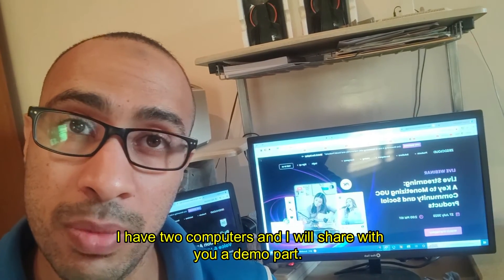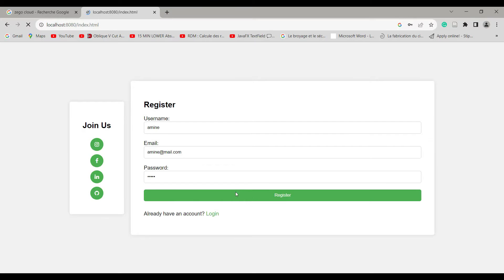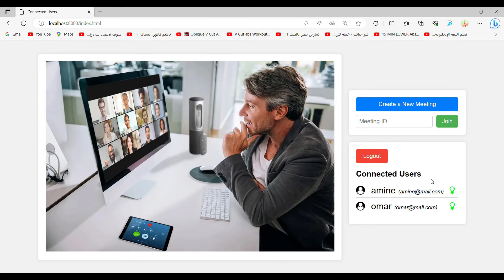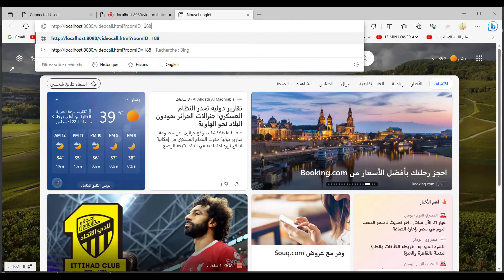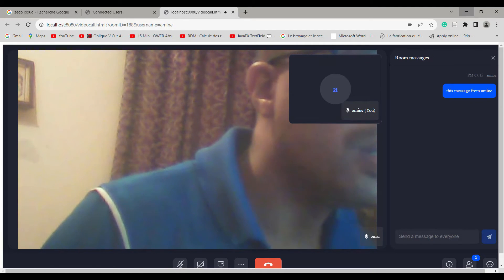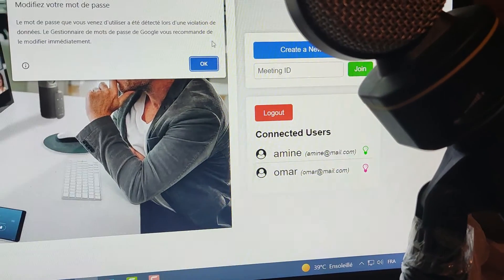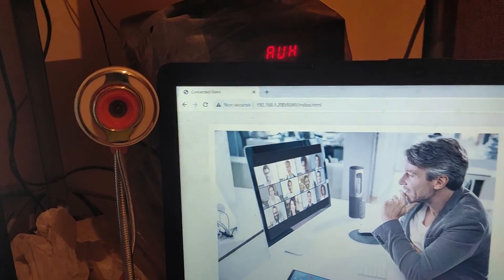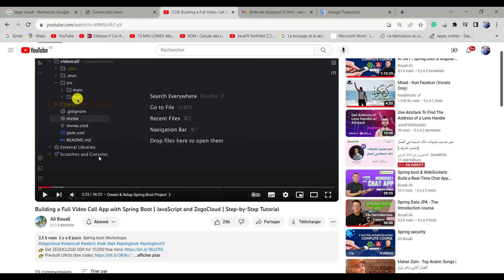Voice & Video Chat Spring Boot App Using Javascript and ZEGO Cloud API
Did You Ever Think About How You Can Develop Your Own Video Call Project?
In This Video, I Am Going To Share With You A Demo Project For Voice & Video Chat Spring Boot App Using Javascript And Zego Cloud Api , I Have Two Computers And I Will Share With You A Demo Part Experimenting This App .
• I Used The Spring Boot Framework  To Build The Backend
• Zegocloud Which Provides A Powerful Api To Interact With Voice And Video Call
• In Addition Into Html Files And Java Script To Link Between The Backend And Front End.

The System Functionalities Are :
• The User Can Register For The App
• After You Log In You Can See All Connected Users.
• You Can Either Create A New Video Call Or Join The Existing One Using A RoomId
• During The Meeting, You Can Open The Camera, Share Your Own Screen, Activate The Mic, Or Exchange With The Others Text Messages , All These Things Are Guaranteed By Zego Cloud Api

The Full Explanation Of Source Code  Was Done By Ali Bouali Channel

I Updated The Original Source Code To Test The Project Using Two Computers For That I Share The Whole Updated Version